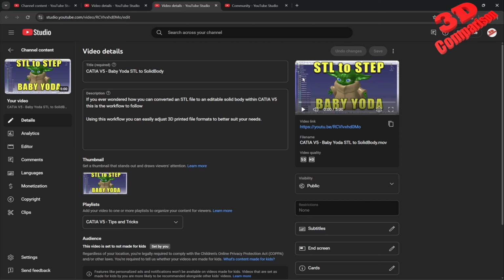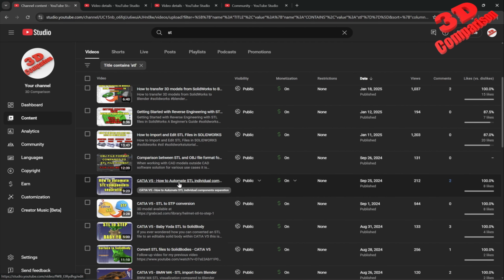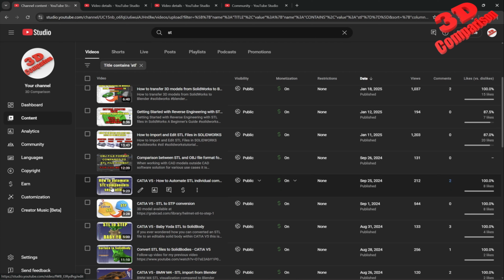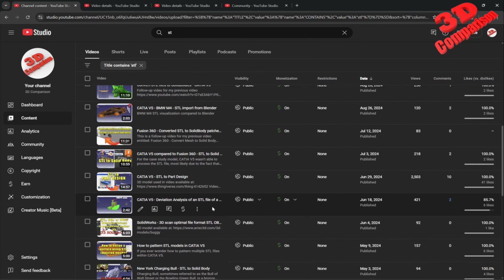Community Question Convert STL Gripper within CATIA V5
Additional videos regarding this workflow can be found on this channel.